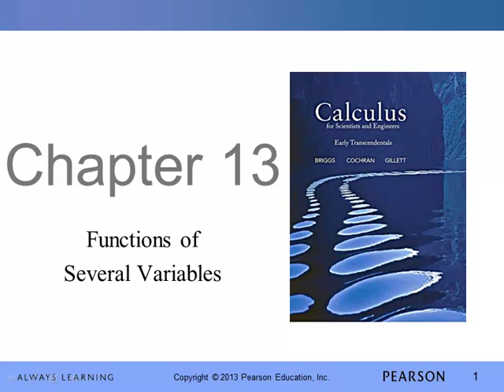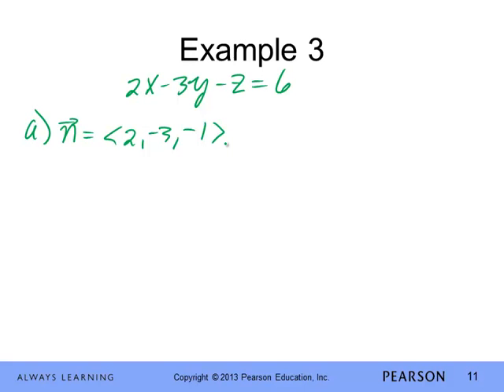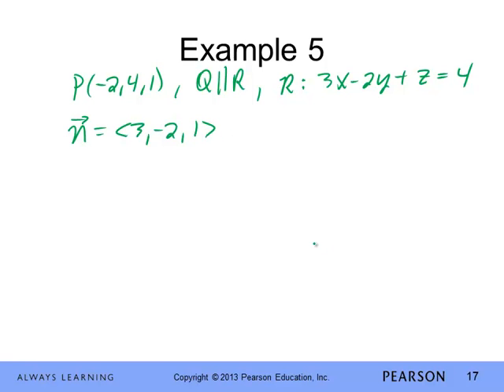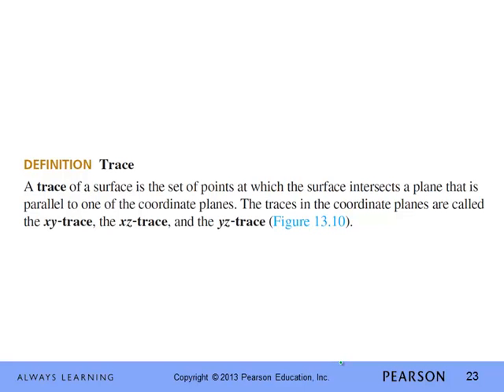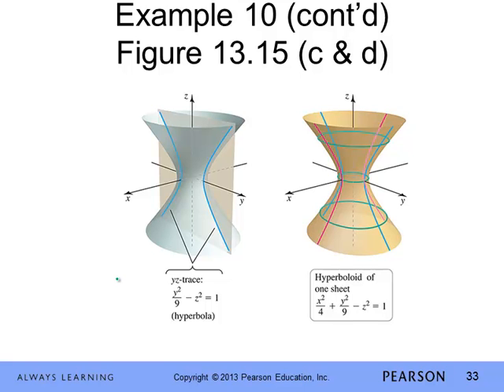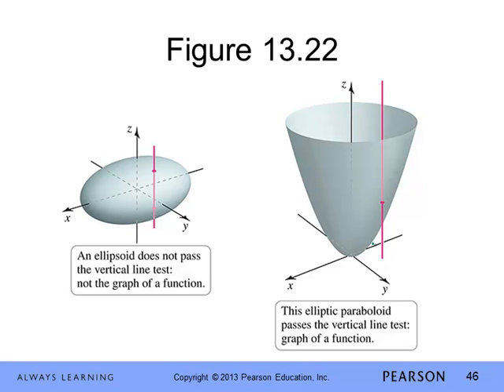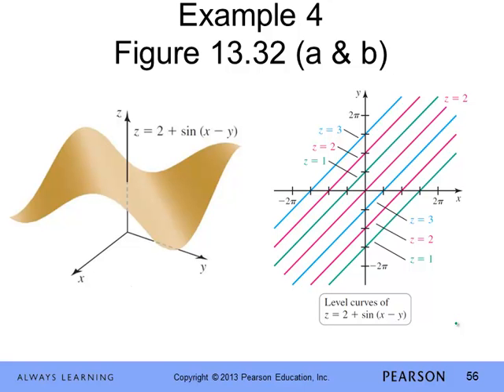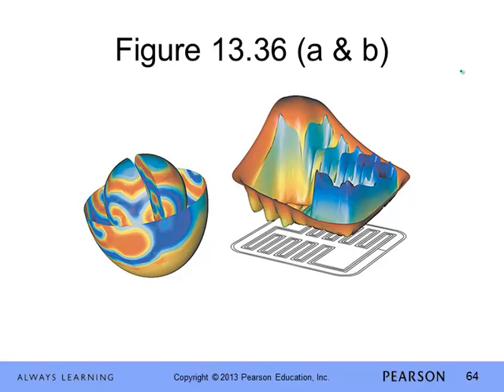MAT 219 E1 11JUN13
Discussion of planes and surfaces, coverage of Sections 13.1 and 13.2 from the textbook.